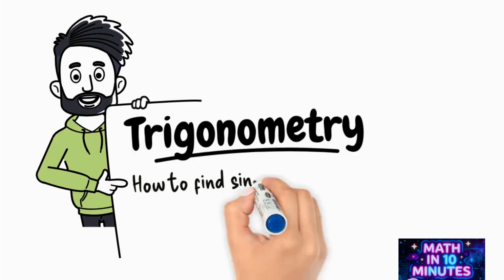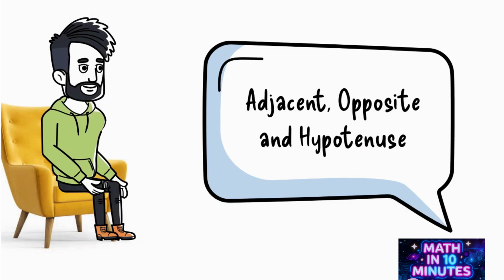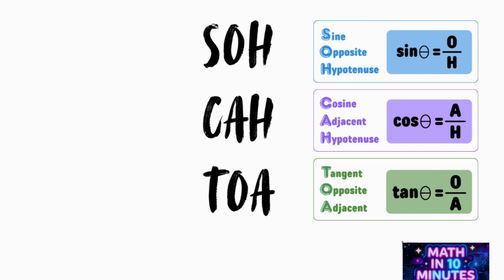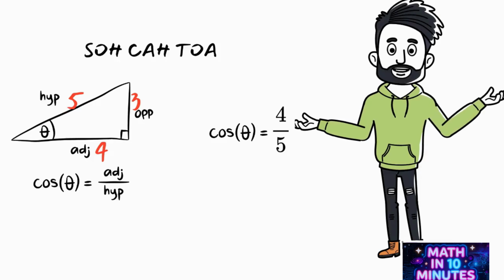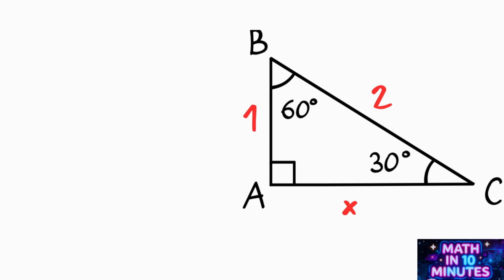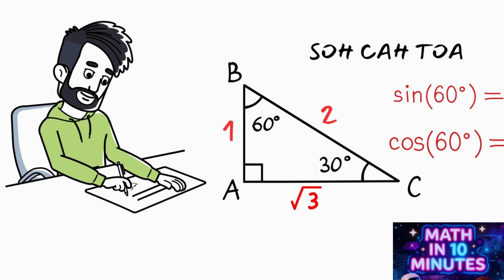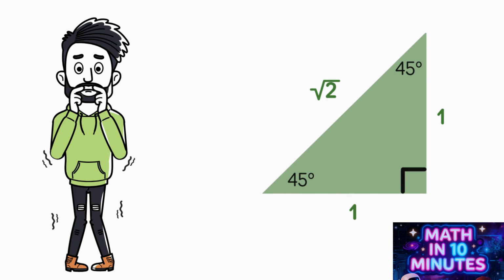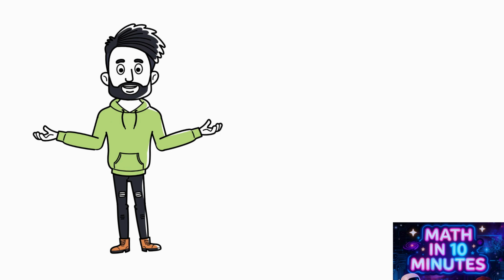This 2000-year-old Math hack still works TODAY - trigonometry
✨ Welcome to the world of Trigonometry! ✨
In this video, I reveal the mind-blowing secret hidden inside triangles and show you how trigonometry actually works in real life — in the simplest and most fun way possible. 🤯🔺

Whether you’re a beginner, a student, or just someone who loves learning new things, this intro to trigonometry will help you finally understand the basics: sine, cosine, tangent, and why triangles are everywhere in our world. 🌍

By the end of this video, you will discover:
✅ What trigonometry really is
✅ How triangles control angles and sides
✅ The meaning of sin, cos, and tan
✅ Where trigonometry is used in real life (engineering, music, space, and more!)
✅ A simple way to never forget trig again

This is NOT a boring math lesson. It’s visual, fast, shocking, and designed so everyone can understand trigonometry in minutes.

Teachers & homeschoolers

Complete beginners